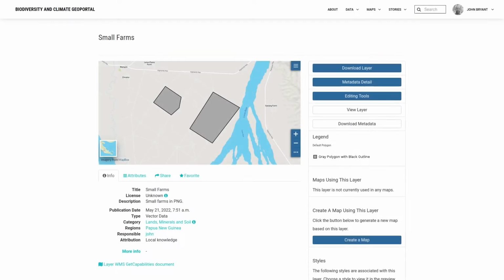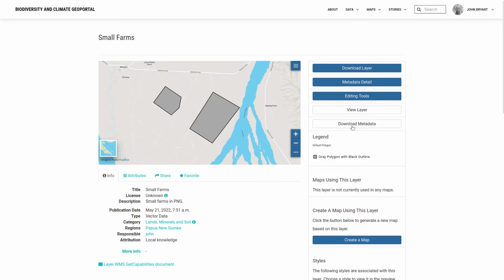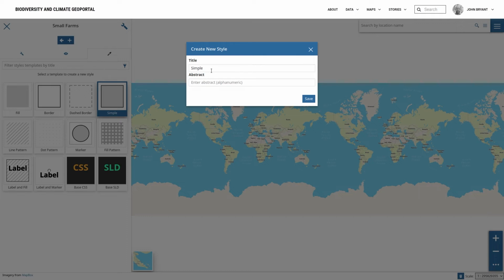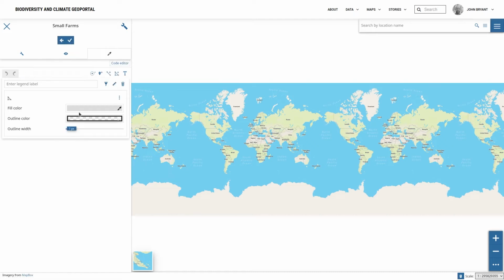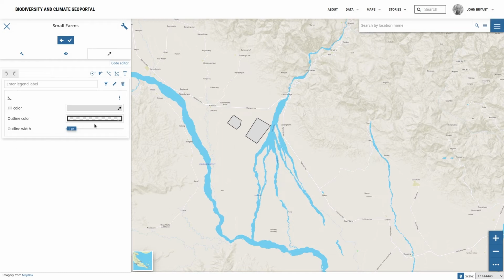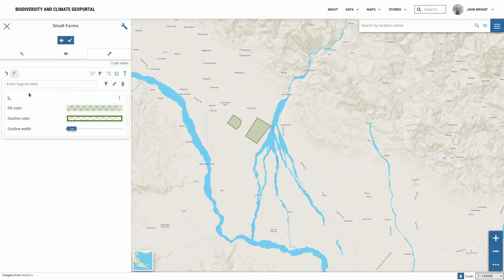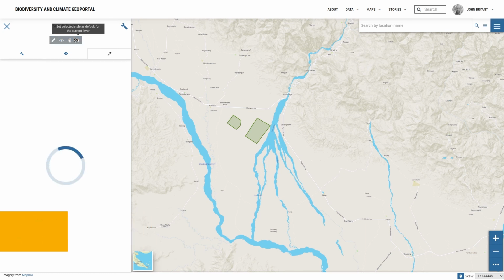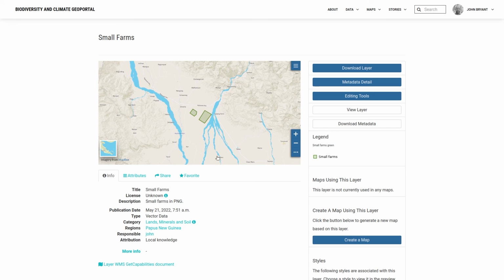Biodiversity and Climate Geoportal: Styling a layer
Learn how to style a layer in the Biodiversity and Climate Geoportal, an online space for uploading, sharing, and creating spatial data relevant to environmental projects in Papua New Guinea.

This video includes:
What is a style?
Creating a new simple style
Changing the default style

In order to create or edit a layer, you must have an account. Learn more about uploading or creating a new layer in the video “Biodiversity and Climate Geoportal: Upload or create a new layer ”

Learn more about the PNG Natural Resource Management Hub Initiative